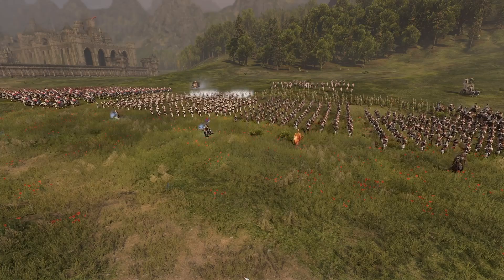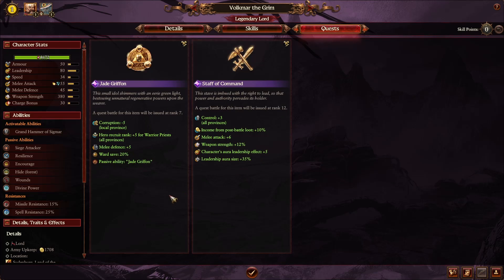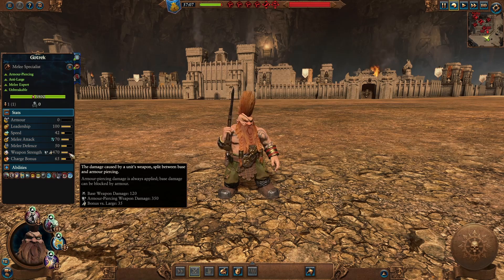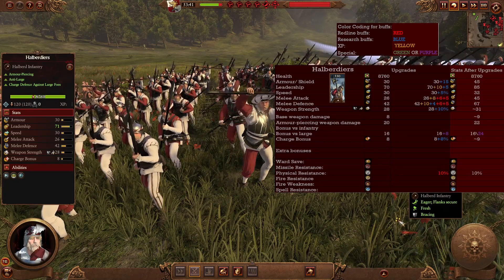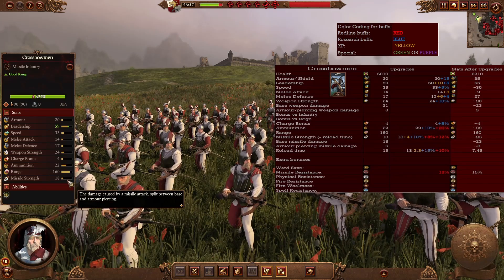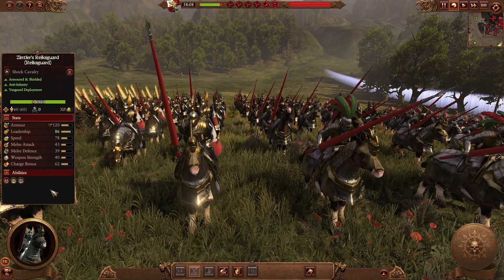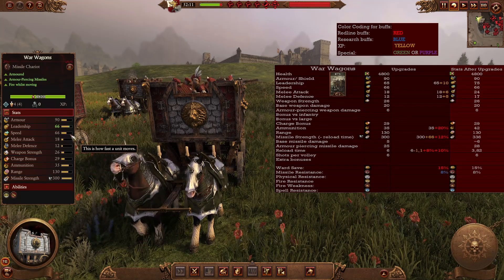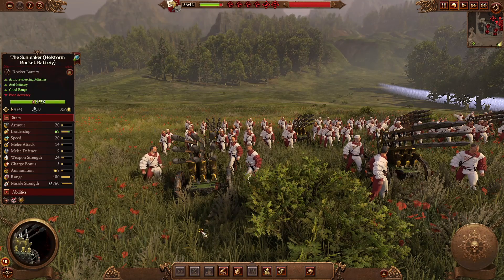Total War: Warhammer 3 Empire army roster before/after research/XP/redline skills, updated for 3.0.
Time stamps:
00:01 Faction intro
01:40 Lords
12:27 Heroes
19:55 Infantry
27:48 Missile infantry
37:13 Cavalry & Chariots
43:46 Missile Cavalry & Chariots
50:52 Artillery & War Machines

Hello, everyone. This is the Empire army roster, showcasing all units' stats before and after Research/XP/Redline skills effects.

I hope it helps you to elaborate different army compositions for your gameplays. This is currently updated for 3.0.